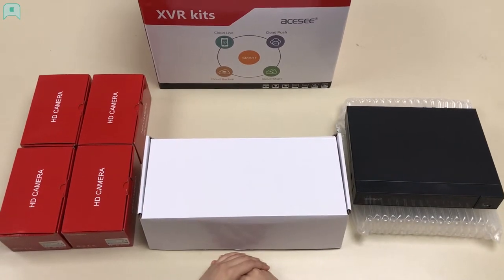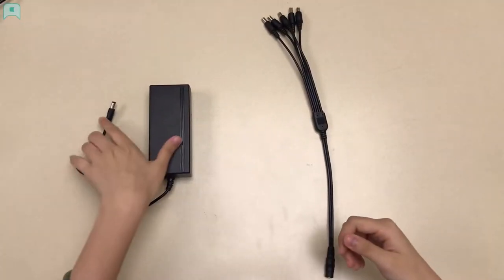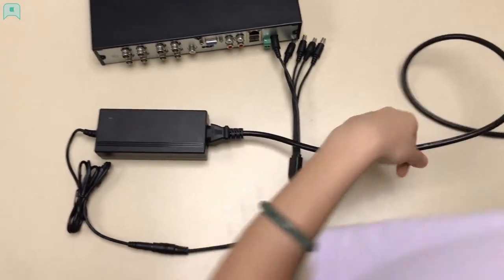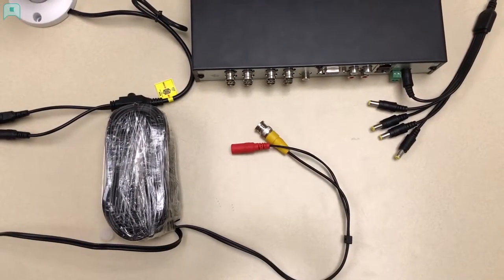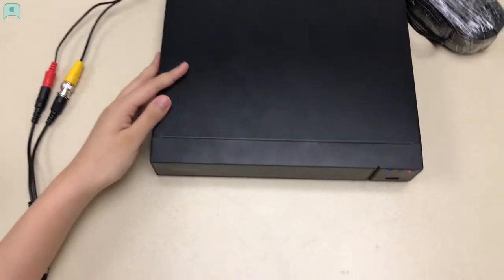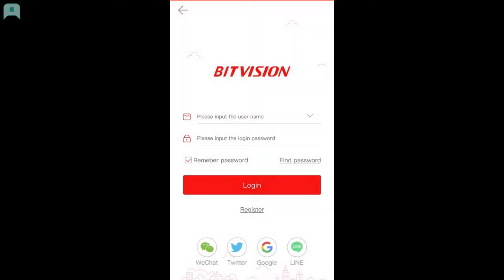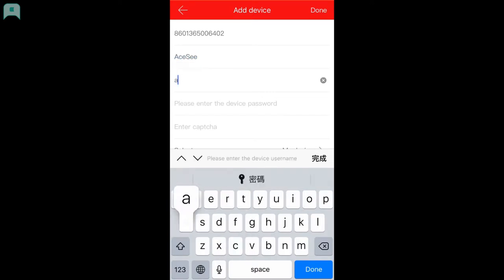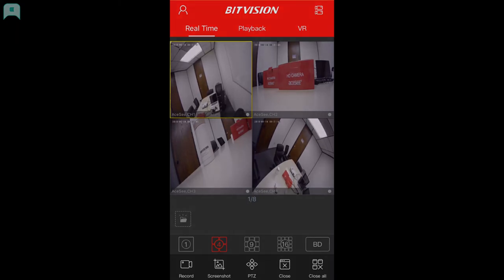AceSee Cams | XVR Kits | Sytem Setup & App Monitoring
Amazon

AceSee provides the best deal of Smart Home Security Camera System.